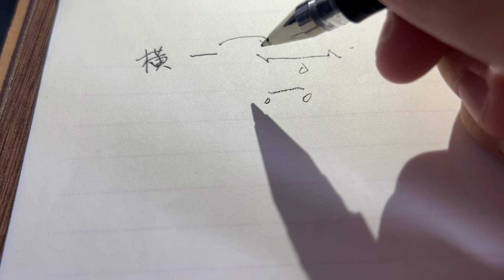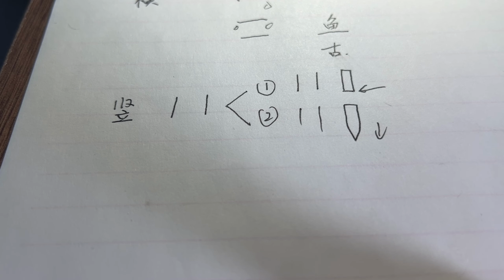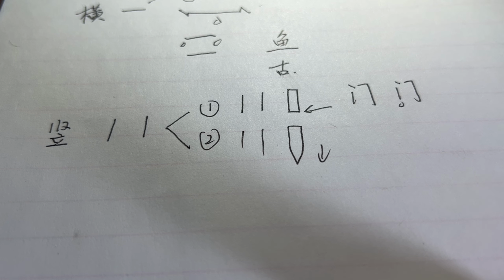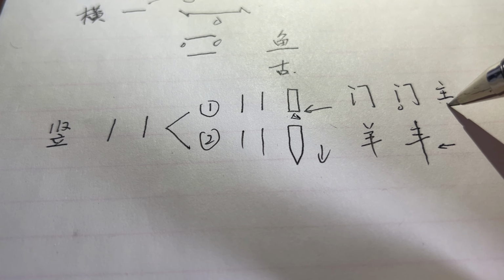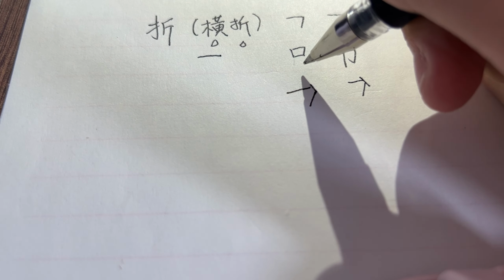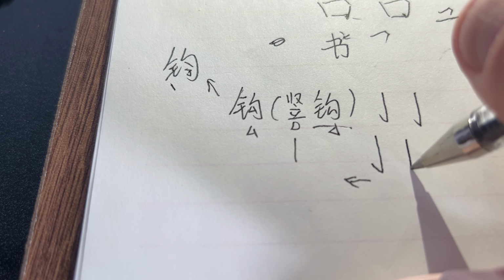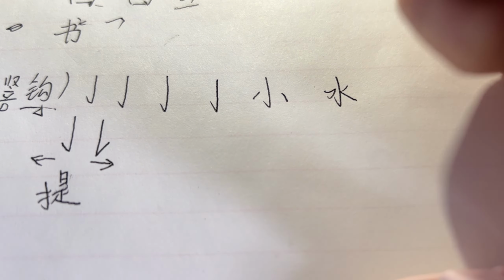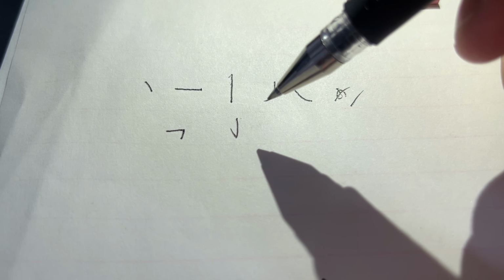Chinese Character Strokes Handwriting Tutorial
In this video, I will show you the basic 8 strokes in Chinese